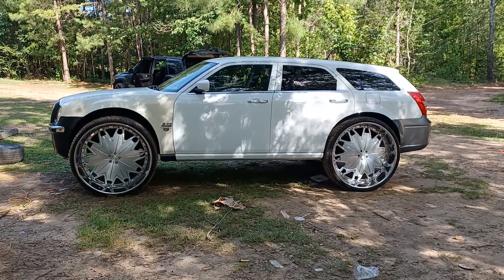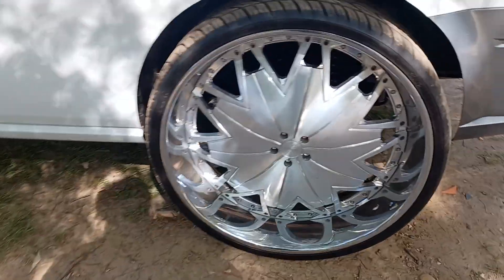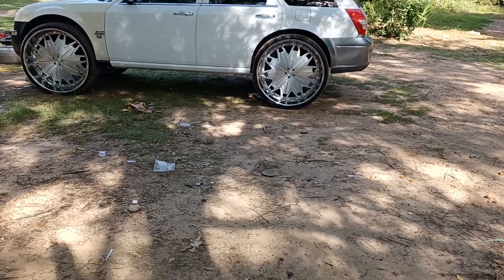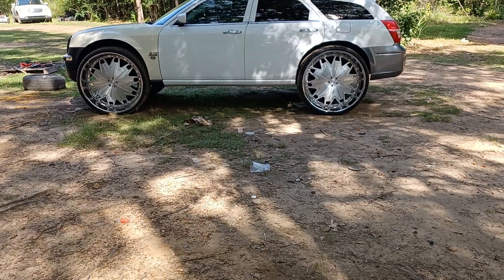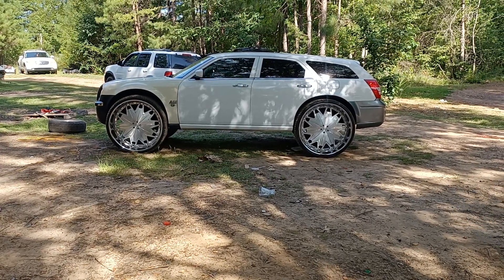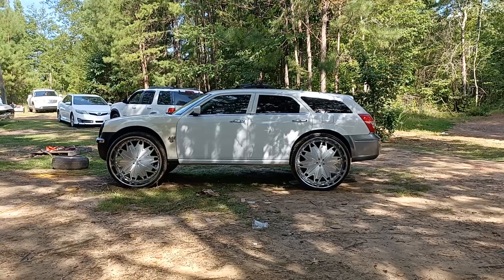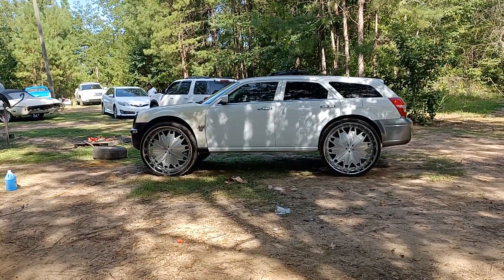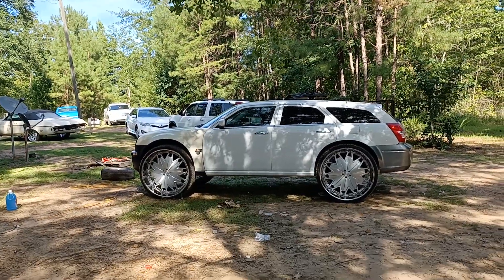kutit kustomz Virginia magnum on 32s multiple shop rework. 1st drive in years. drove home 10.5 hrs